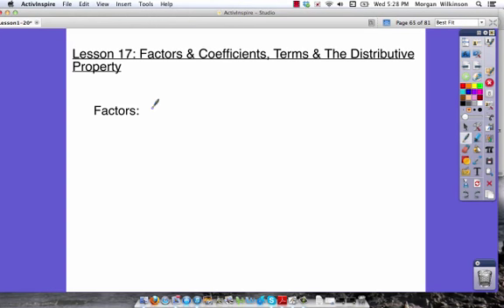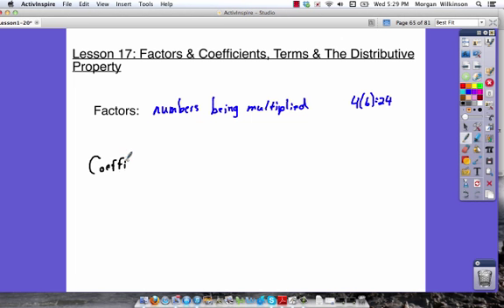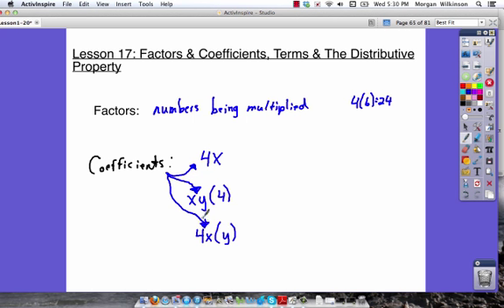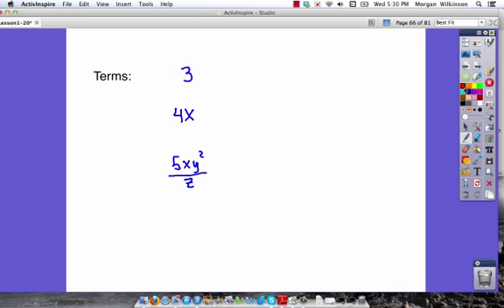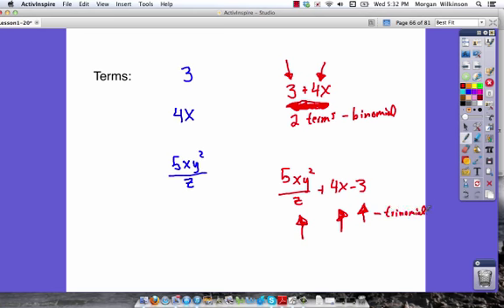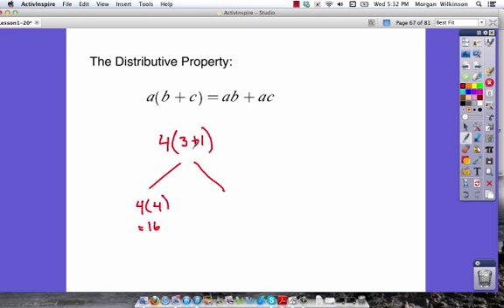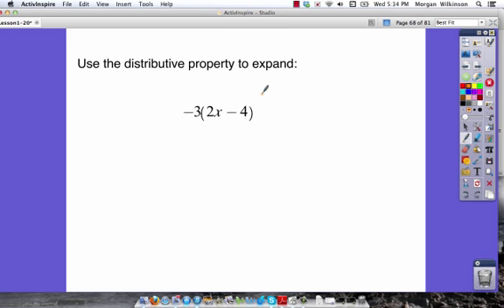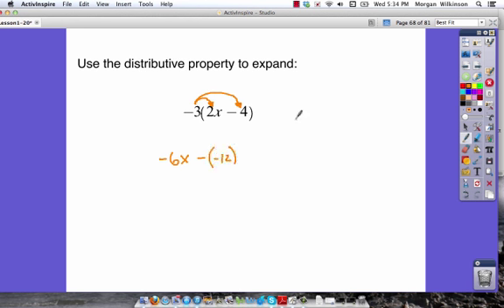Algebra 1 Lesson 17